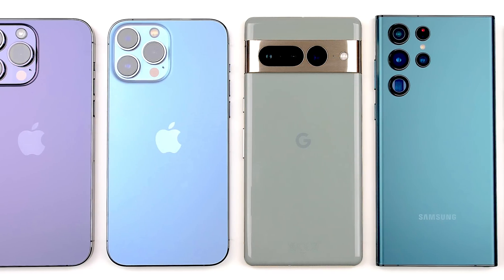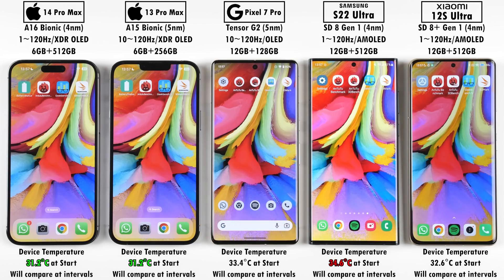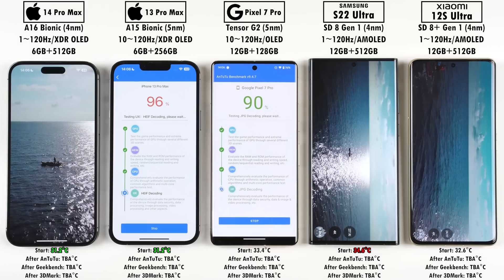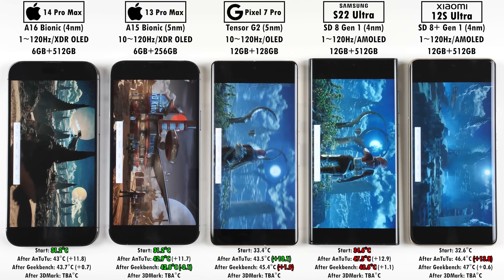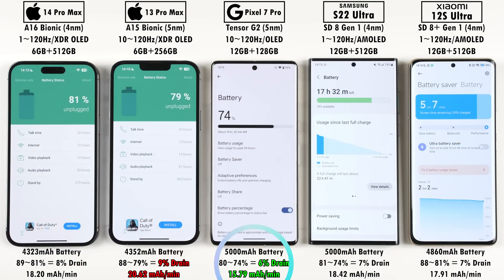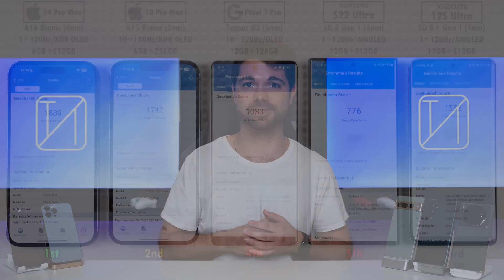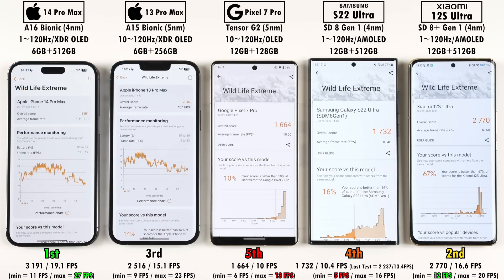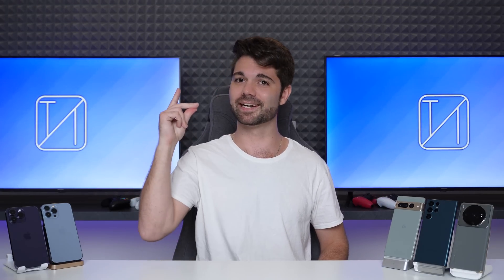iPhone 14 Pro Max vs 13 Pro Max / Pixel 7 Pro / Samsung S22 Ultra / Xiaomi 12S Ultra Benchmark Test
[Apple A16 vs A15 vs Tensor G2 vs Snapdragon 8 Gen 1 vs 8+ Gen 1] I compare the iPhone 14 Pro Max (A16 Bionic) to the iPhone 13 Pro Max (A15 Bionic), Pixel 7 Pro (Tensor G2), Samsung S22 Ultra (SD8Gen1), and Xiaomi 12S Ultra (SD8+Gen1) in this extremely DETAILED Benchmark comparison where I run through AnTuTu, Geekbench, and 3DMark Wild Life EXTREME. With THREE 4nm Chipsets and TWO 5nm Chipsets, it's going to be a tough battle - Who do you think will come out on top?

00:00 - Introduction, Settings & Specs
01:40 - Battery% & Device Temperatures at the Start
02:05 - AnTuTu Benchmark Run
04:07 - Temps after AnTuTu
04:41 - Geekbench Benchmark Run
05:15 - 3DMARK Wild Life EXTREME Benchmark Run
06:02 - Temps after Geekbench & 3DMARK Wild Life EXTREME
06:23 - FINAL Device Temperature Results at End & Gained
06:54 - Battery Drain (mAh/min) & Battery% Results at the End
07:30 - Some insight on Google's software/hardware approach
08:19 - AnTuTu Results
09:15 - Geekbench Single-Core Results
09:59 - Geekbench Multi-Core Results
10:18 - Some insight on the different GPU's used
10:56 - 3DMARK Wild Life EXTREME Score + FPS Results
11:42 - Wrapping up, ALL Results & Final Thoughts

Follow TechNick on other platforms for updates & sneak peeks 🔥